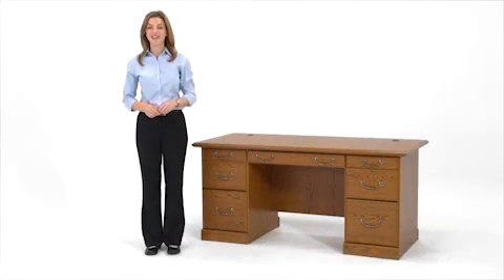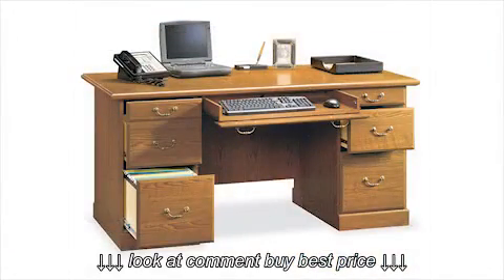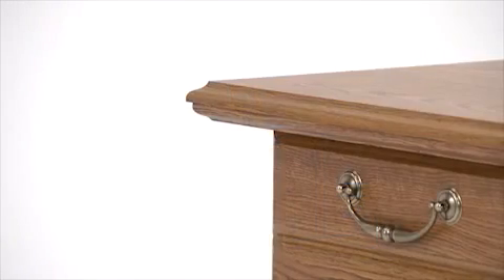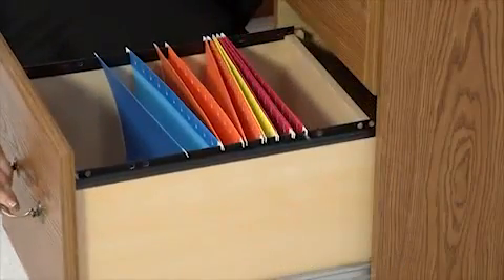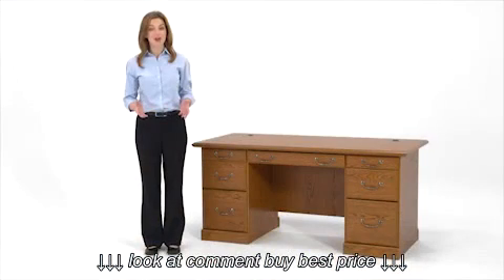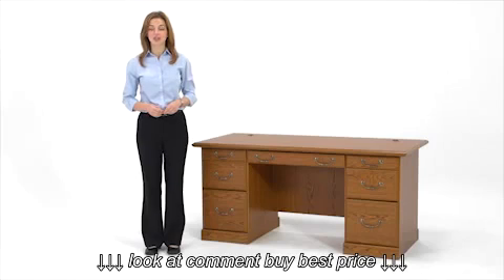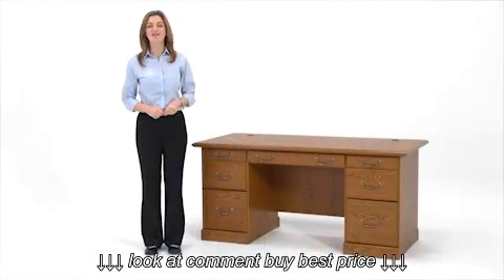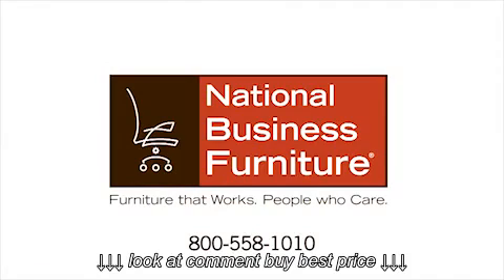Double Pedestal Executive Desk | Sauder Orchard Hill | National Business Furniture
Double Pedestal Executive Desk | Sauder Orchard Hill | National Business Furniture, Double Pedestal Executive Desk | Sauder Orchard Hill | National Business Furniture